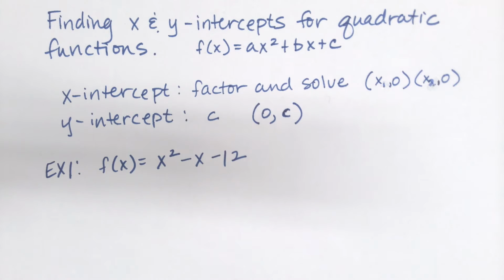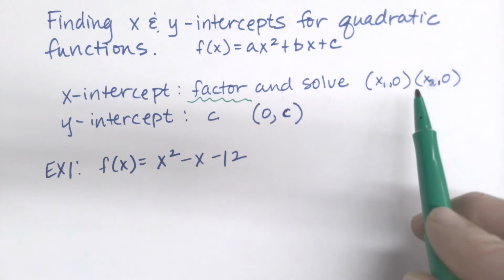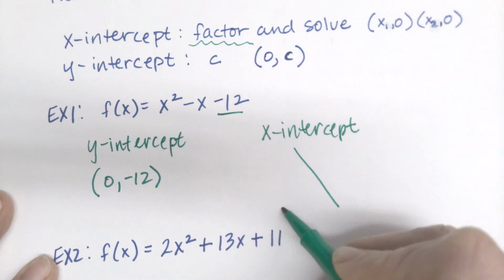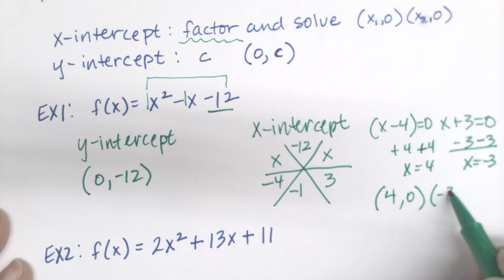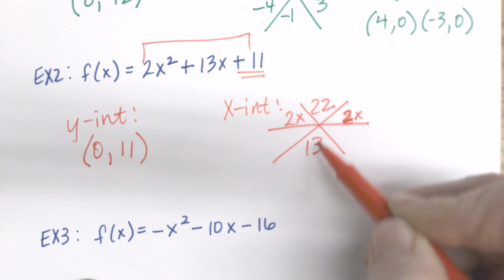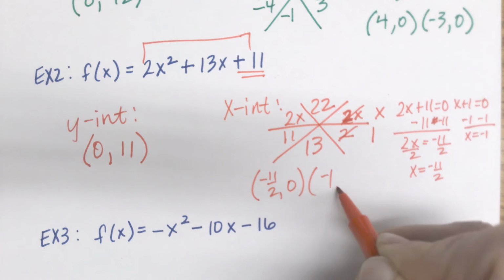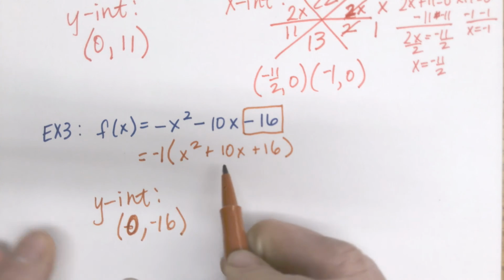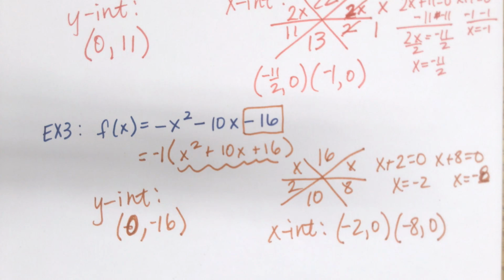5.4 x and y intercepts for quadratic functions